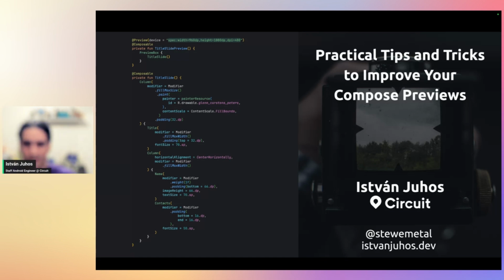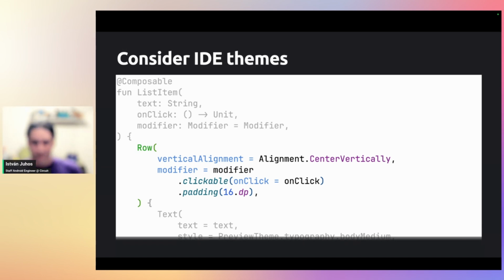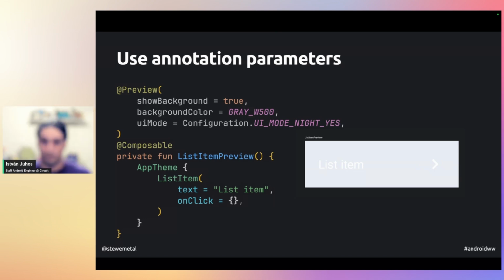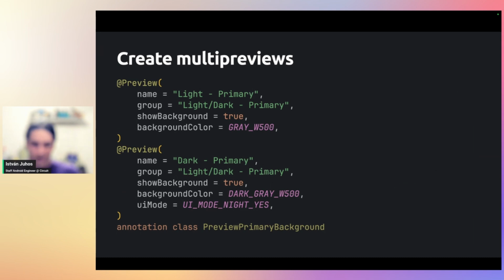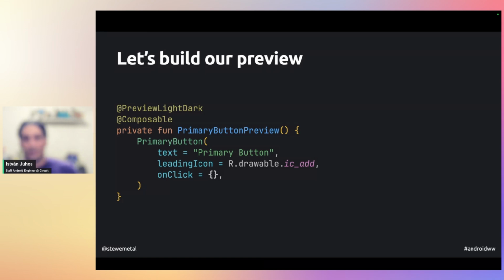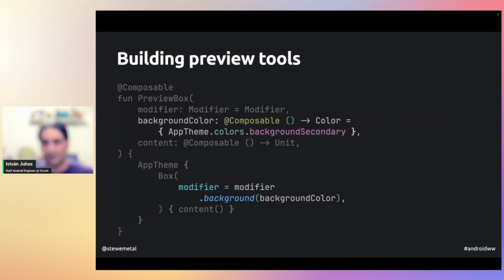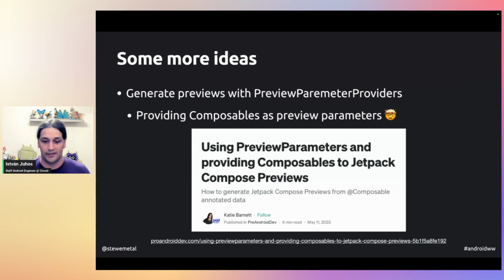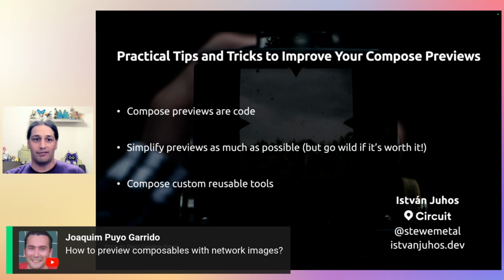Practical Tips and Tricks to Improve Your Compose Previews with István Juhos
Jetpack Compose Preview is a powerful tool that provides real-time feedback on how our composables are rendered and even on how they behave and animate in certain conditions. While writing useful previews seems like a straightforward task, there are some things that we need to keep in mind. Preview code won’t reach users of your app (hopefully!); however, it’s more likely that the author of the preview and future peers as well might have to work with them eventually.

This talk will touch on the following topics:
* Recap on the main features and limitations of Compose previews
* How we can overcome the limitations of @Preview being an annotation
* How we can make our previews developer-friendly
* What we can use our previews for besides checking how our composables are rendered and how they behave